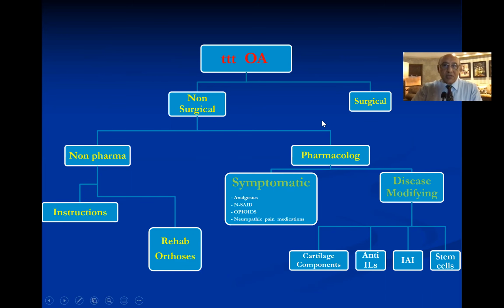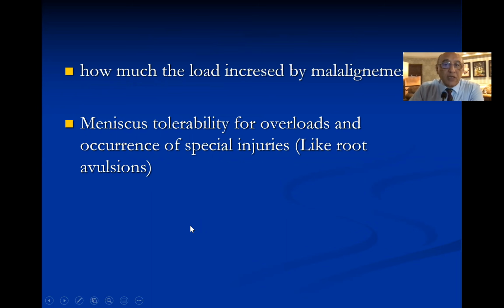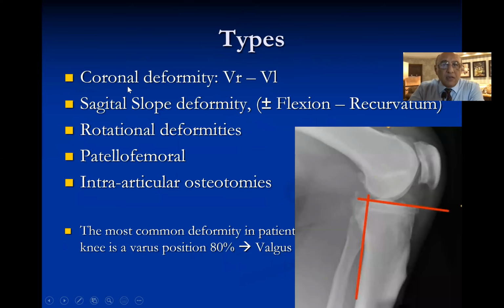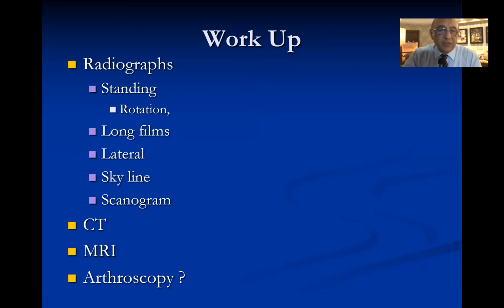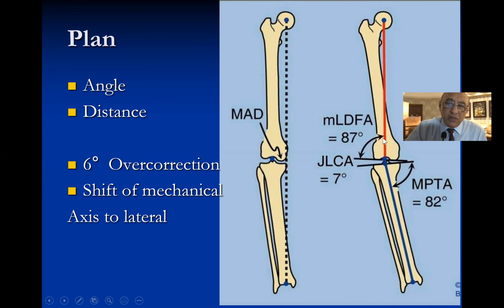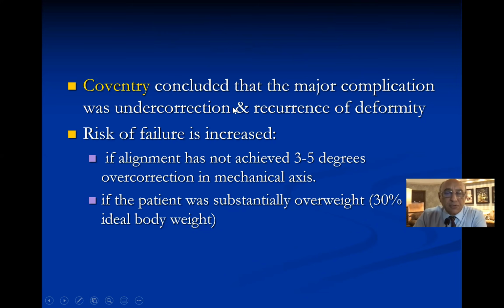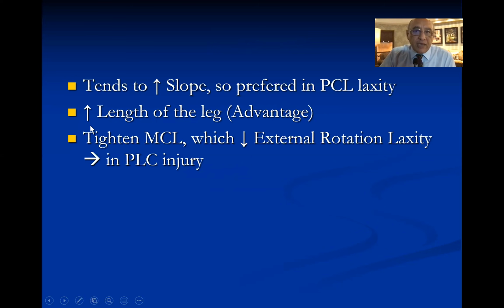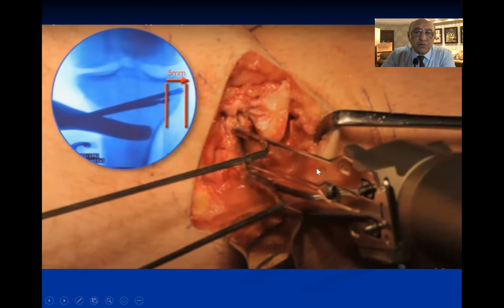23.06.2020 Prof Mohamed Elshafie (Osteotomies around knee)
Session 5 -Benha Online Orthopaedic Review coures
Title : Osteotomies around knee
Speaker: Prof Mohamed Elshafie - Egypt
Professor of Orthopaedic surgery -Minya University